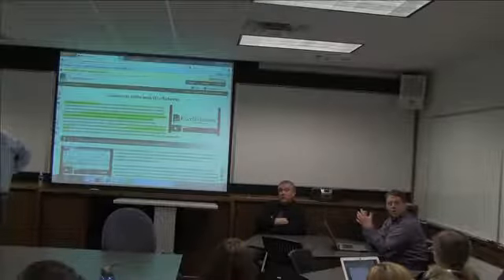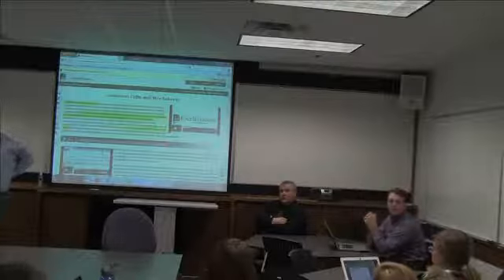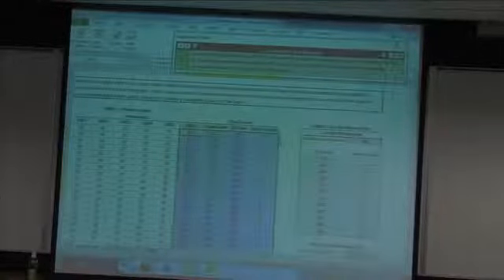2013/02/13 - IP&T Seminar - Gove Allen